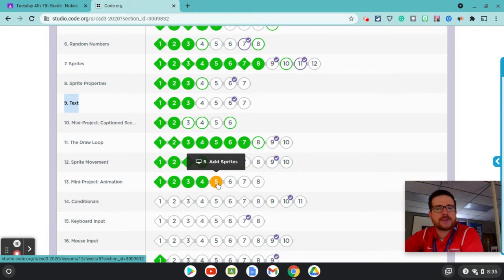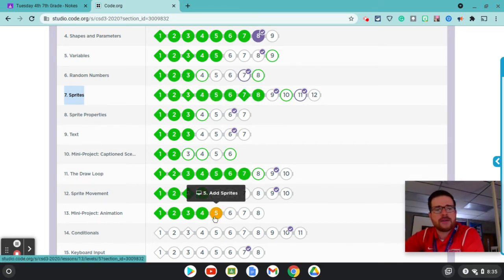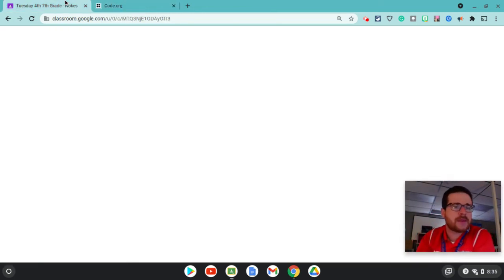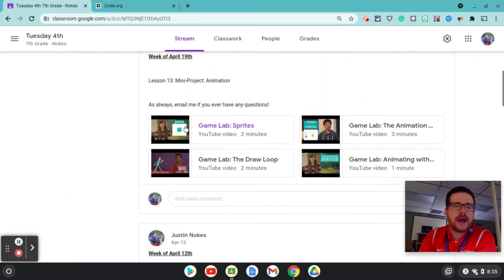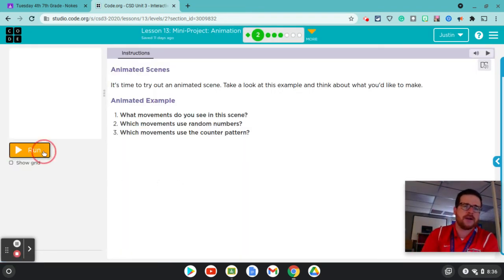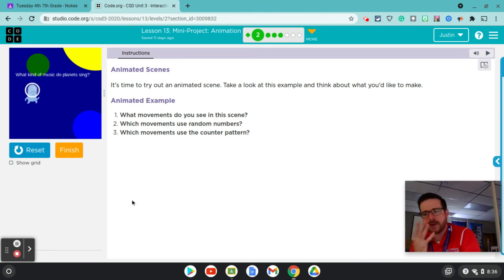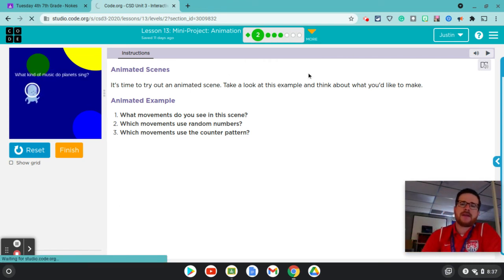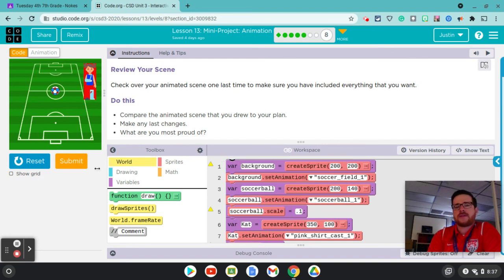Week of April 26th (7 & 8)